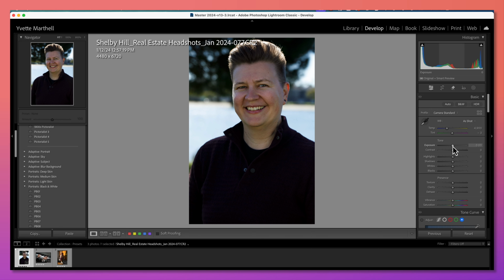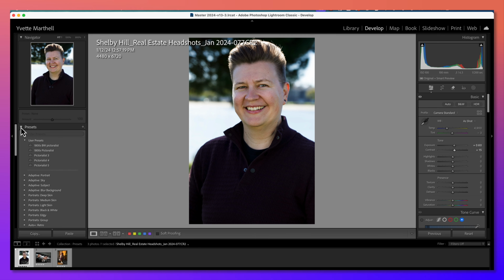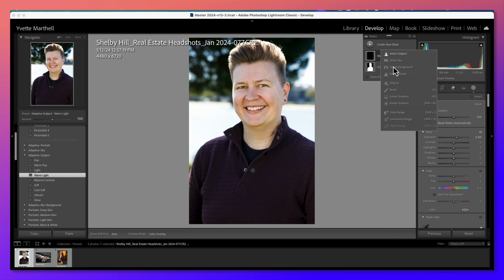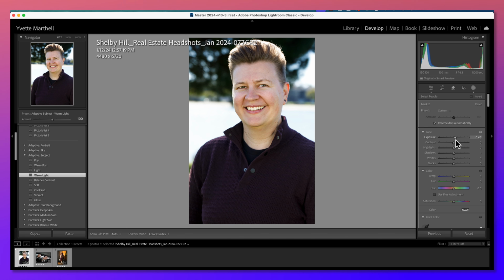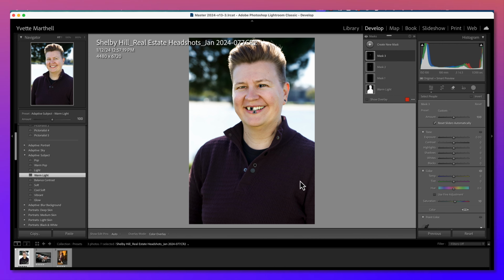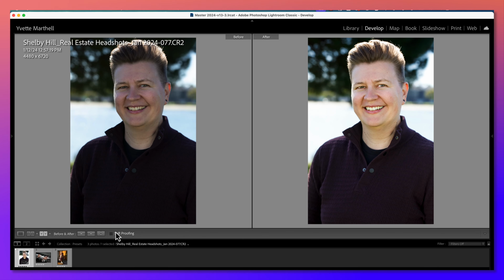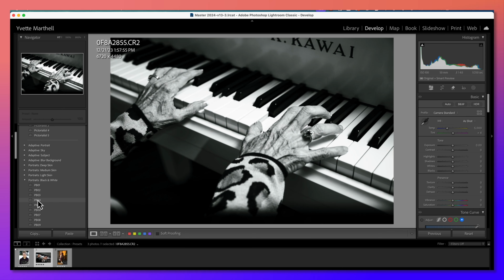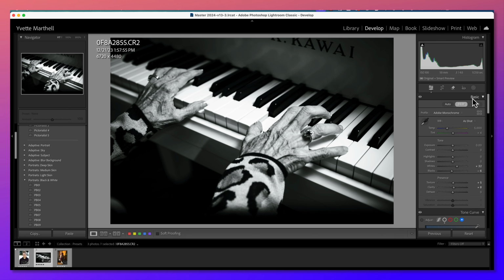Presets (and some extra Masking Techiques)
This video covers lightroom presets and extra masking techniques.